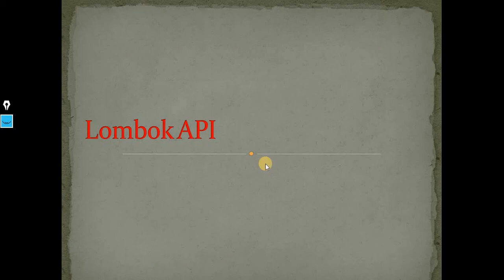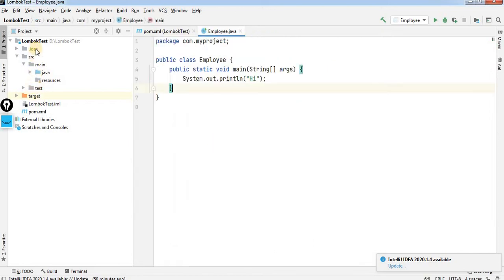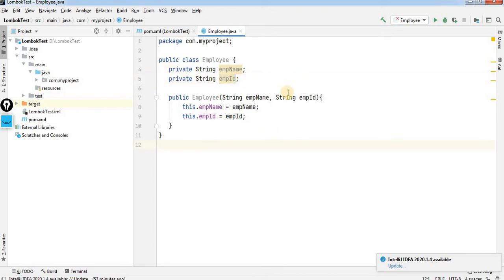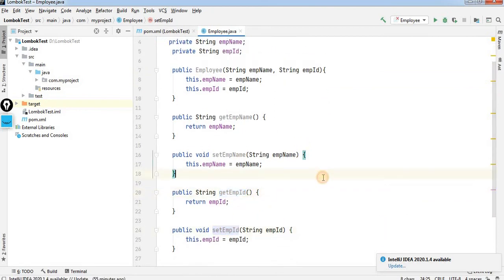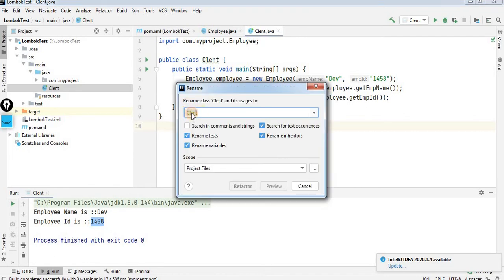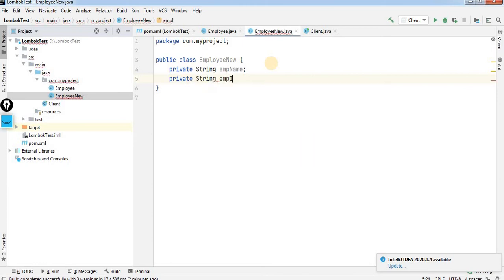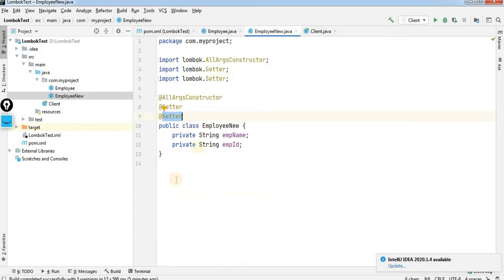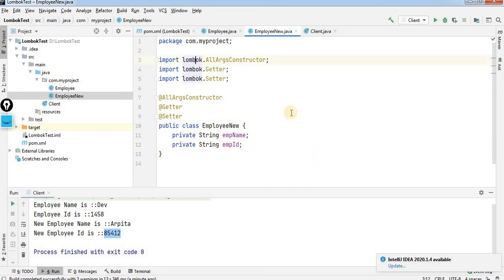What is Lombok API and Why we are using it?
This video will provide detail understanding about Lombok API.